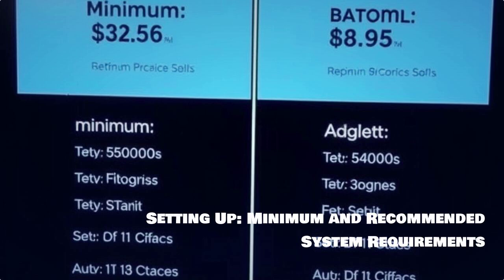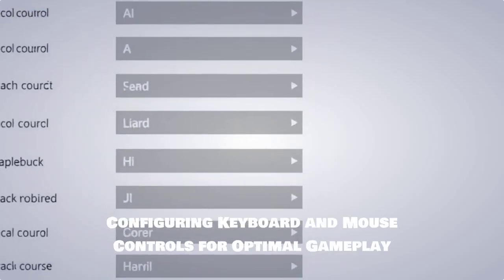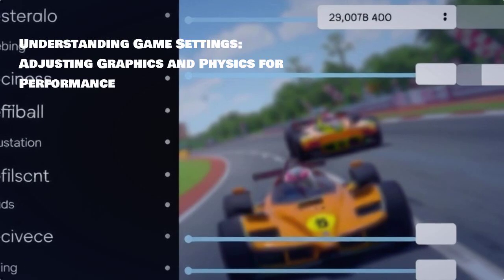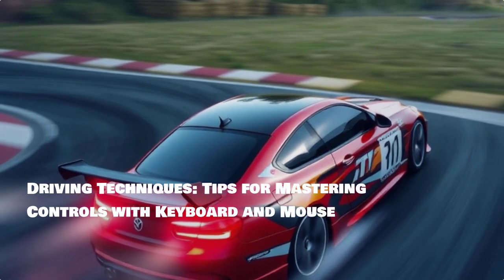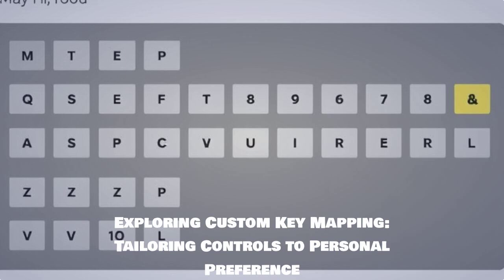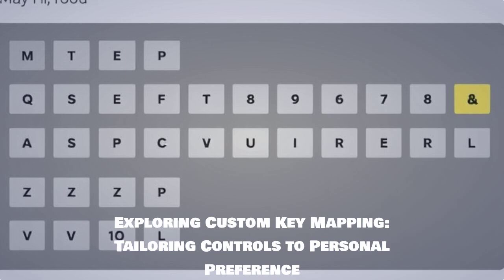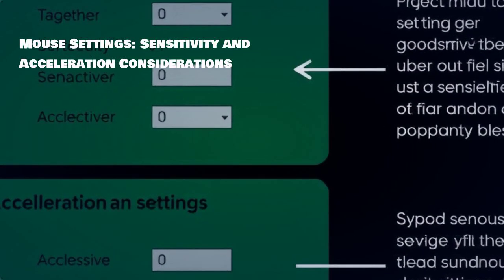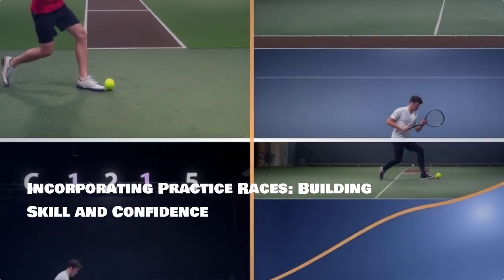PLAY ASSETTO CORSA WITH KEYBOARD AND MOUSE 2025! (FULL GUIDE)